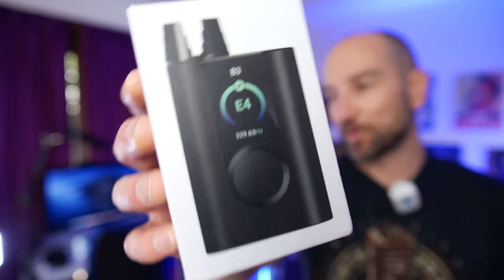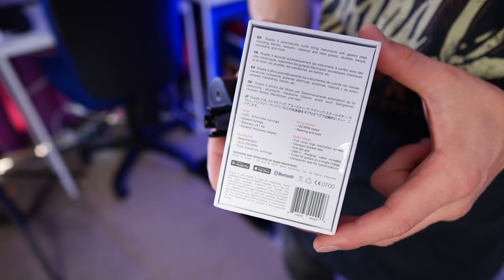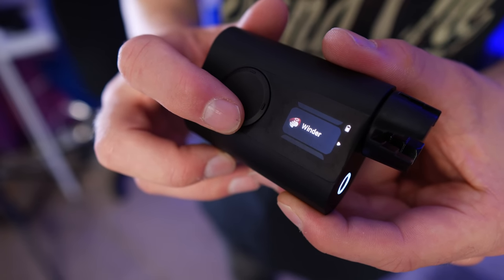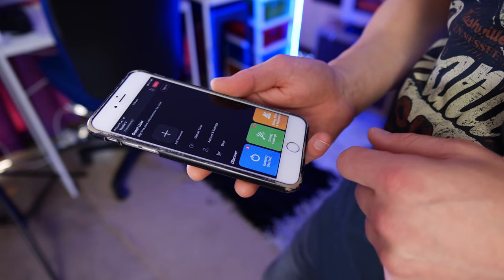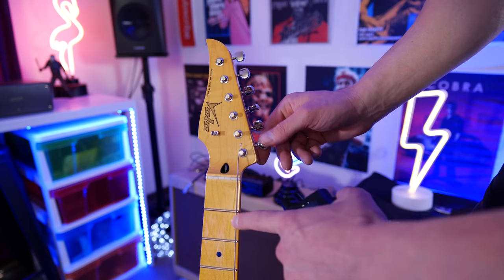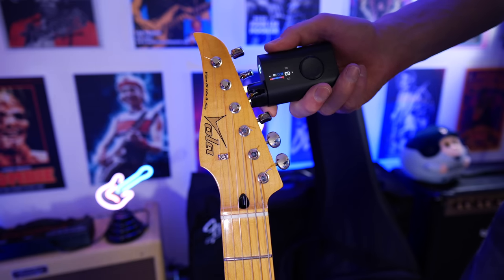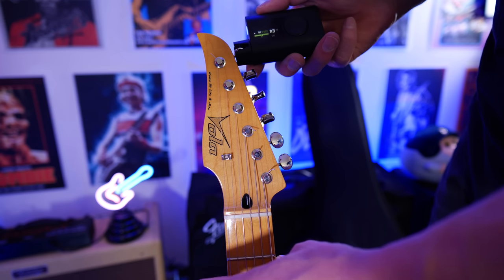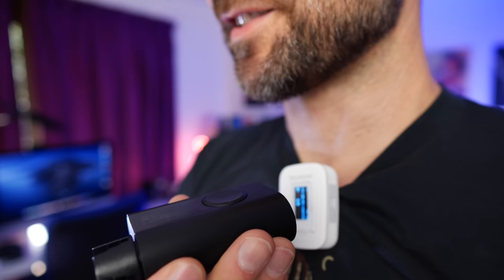A Guitar Tuner Like No Other? - My Roadie 3 Review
This is my review and demonstration of the Roadie 3 automatic string winder and tuner.
This is a review of the Roadie 3 Guitar Tuner.  This automatic guitar tuner works surprisingly well for electric guitar, acoustic guitar, classical guitar, and much more.

0:00 - Intro & Disclaimer
0:30 - Roadie 3 Overview
1:04 - What it works on
1:19 - LCD Screen Explained
1:48 - Roadie 3 Menu and Features
3:02 - The iPhone or Android App
3:49 - String Winding & Tuning Demo
6:30 - Error Encountered
7:22 - Metronome Demonstration
8:12 - Pros, Cons and Final Thoughts

Please note: I do not take a cash payment from guitar companies, nor have I been paid by Roadie to produce this video.  Many thanks!